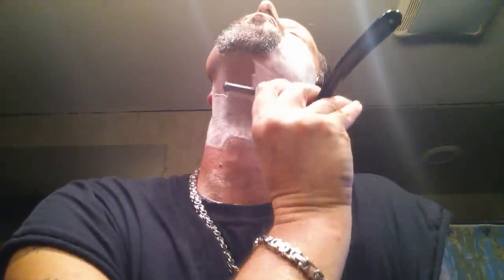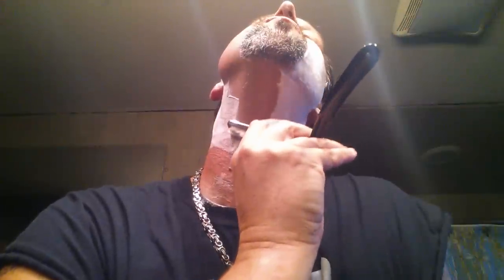Straight Razor Shave 15 - Ralf Aust - Shavemac Custom 2 Band - AOS Sandalwood - TOBS Sandalwood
Ralf Aust - Shavemac Custom 2 Band - AOS Sandalwood - TOBS Sandalwood